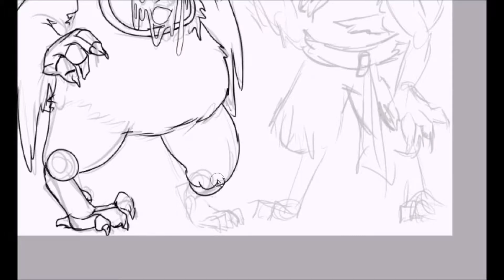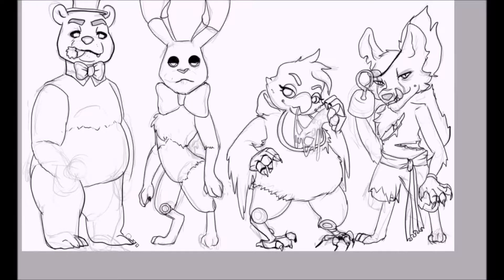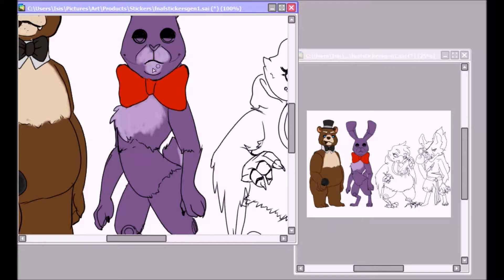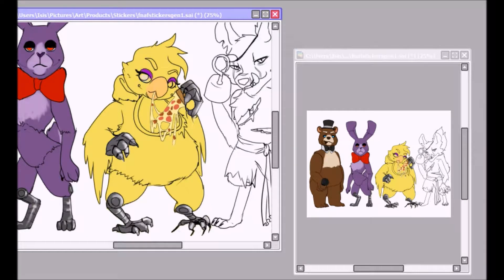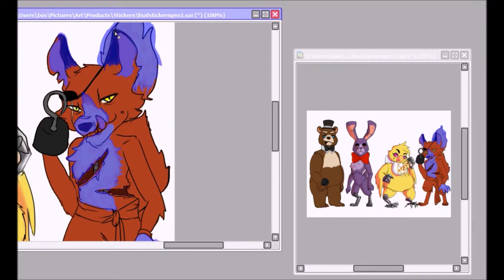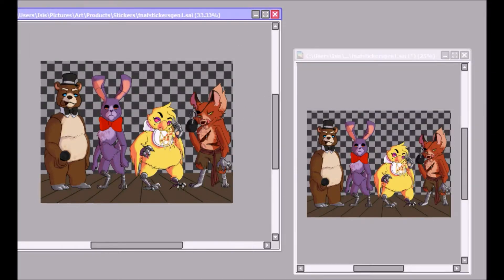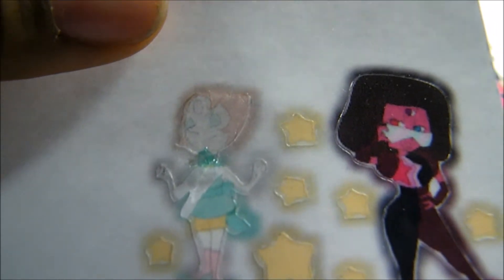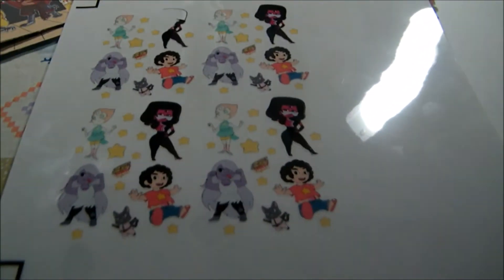fnaf stickers || Cricut frustrations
Digital Art Specs

Adobe Photoshop

Wacom Intuos Pro ( size medium)

Traditional art Specs:

Sketchbook of Choice: Canson XL mixed media pad, 5.5 x 8.5

Pencils

Color Pilot Eno: Pink and Purple

Prisma Col Erase: Pink, Rose, Red, Tuscan Red, Non-photo Blue, Lavender

Line work:

Kuratake Zig Cartoonist Brush pen

Hi-tec C: Black, Brown, Orange, Pink

Micron Multi liners: Black and Sepia

Copic Multiliners

Mediums

Prismacolor and Derwent Color pencils

Copic Markers

Watercolor:

Simply art ( mostly for practice and work in my project book)

Winsor and Newton Cottman: pallet ( travel size)

mixed pallet: reeves, van gogh, and winsor and newton.